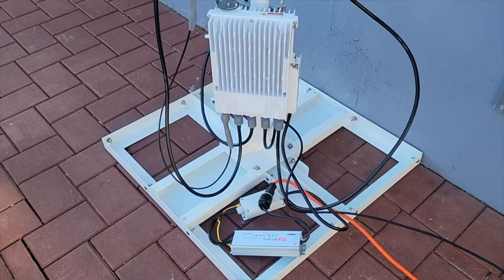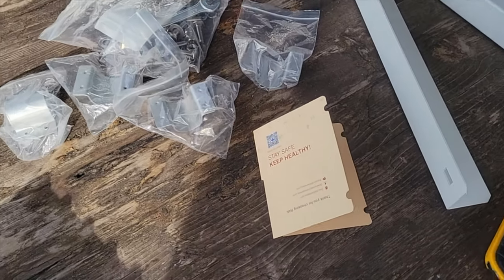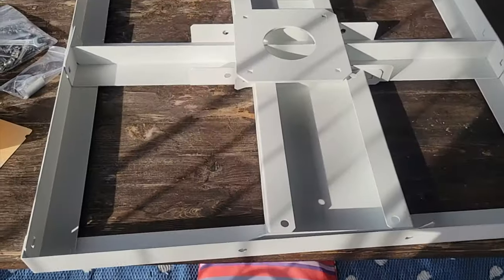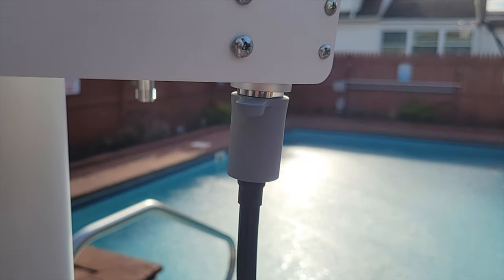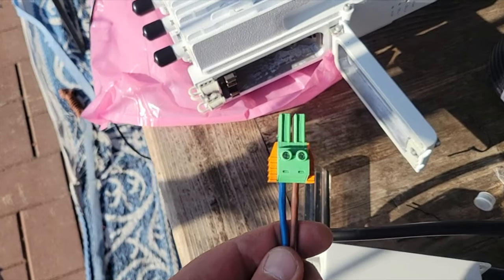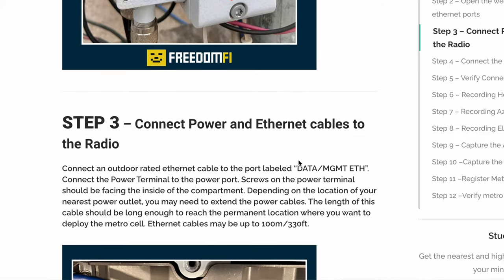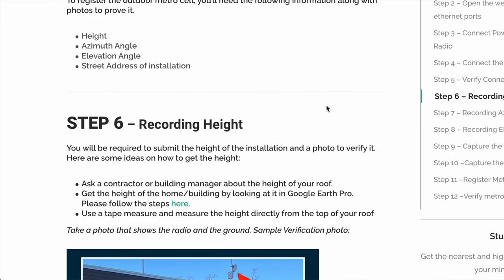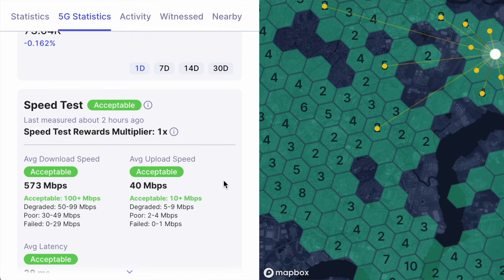Helium 5G FreedomFi High Power 436H CBRS Setup | 4X MOBILE Tokens!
Components Used In This Setup:
Ethernet Cable 40’
Grounding Wire
Ground Pipe Clamp
8’ Ground Rod

This review features the Helium network running on 5G. This video shows a Helium 5G miner setup on the Helium 5G network. This FreedomFi 5G CBRS high power outdoor setup can also mine HNT crypto anywhere that you set it up. This Helium 5G miner setup shows a Helium miner outdoor CBRS setup on FreedomFi 5G to mine MOBILE cryptocurrency. Helium 5G enables MOBILE token mining with this FreedomFi Helium 5G setup. This Helium hotspot mining can earn Helium HNT cryptocurrency and Helium 5G MOBILE rewards. With this 436H you will earn 4x MOBILE tokens rewards. This review is done by NTC Reviews.